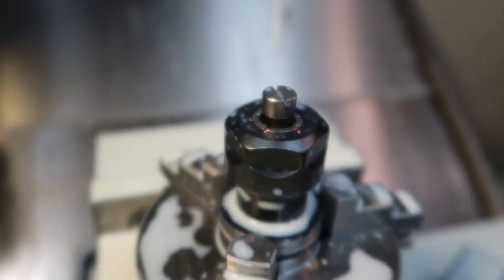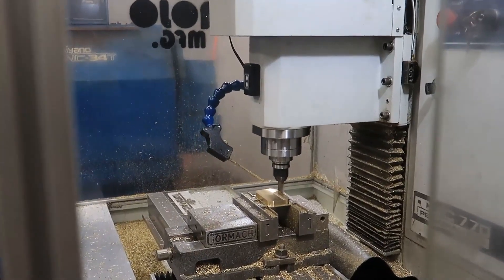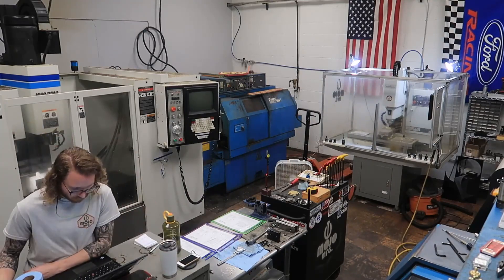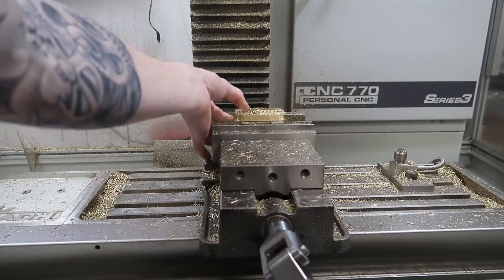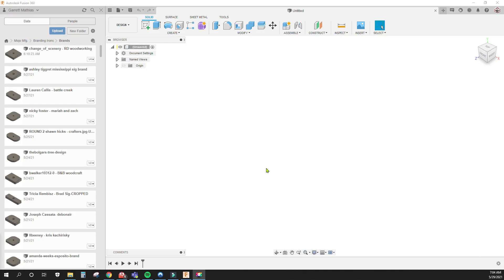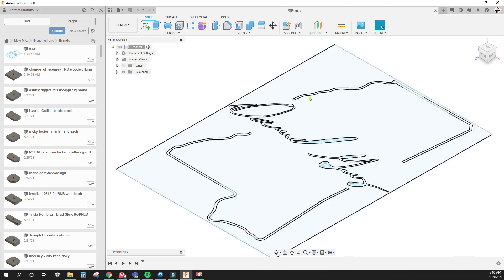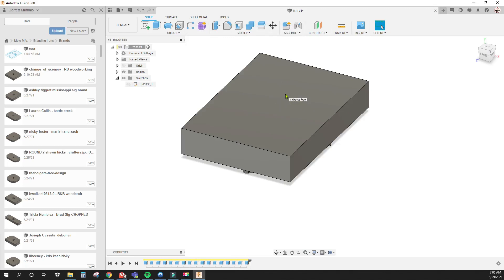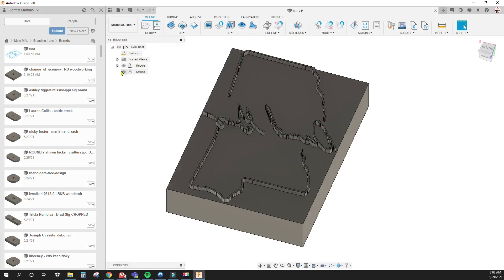Branding Iron Design Flow Improvement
In this video I show a job shop job and I decide to double down and start improving the process of making branding irons.